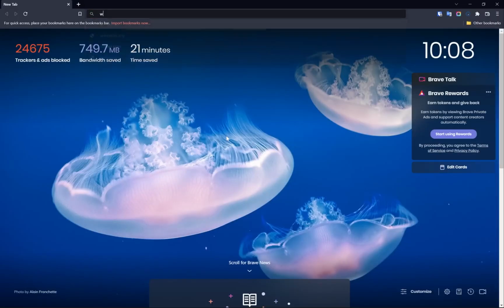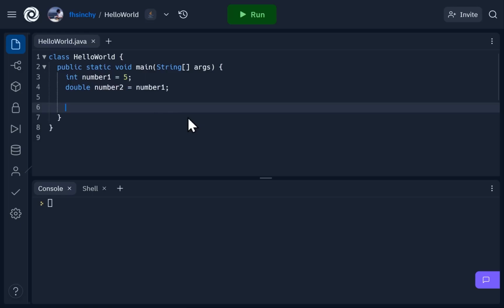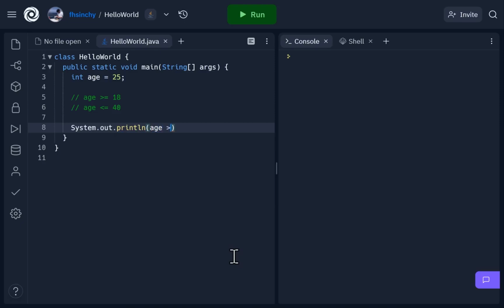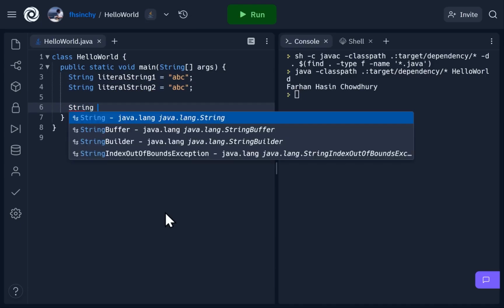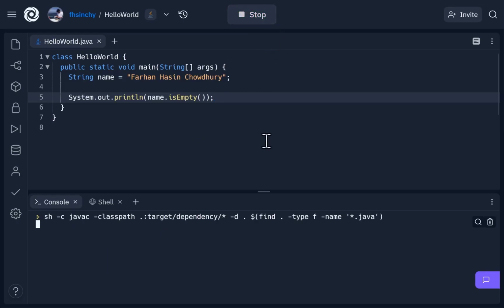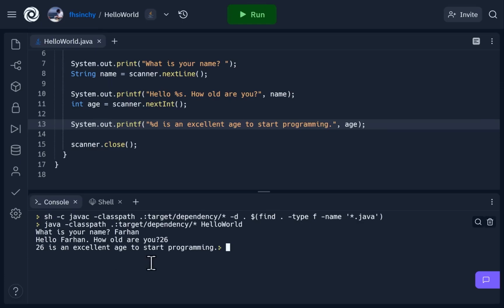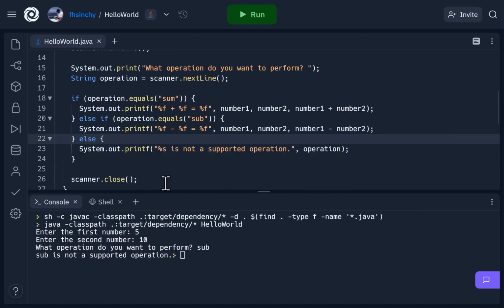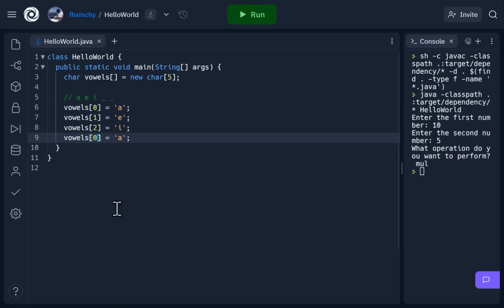Java Programming for Beginners_1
Course freeCodeCamp.org
Learn the Java programming language in this complete beginner's course.
The course is divided into two files to allow automatic translation.